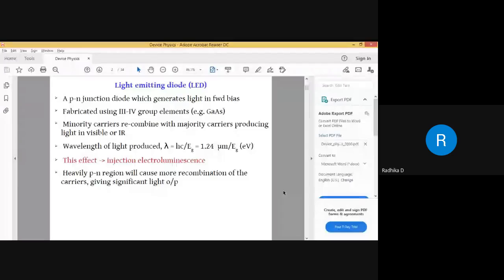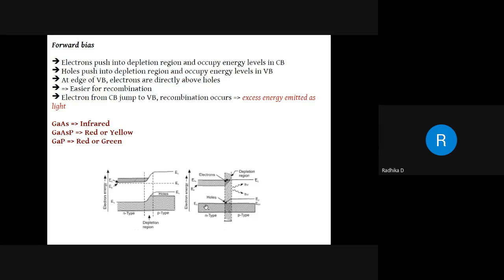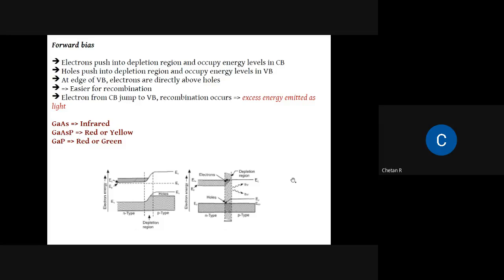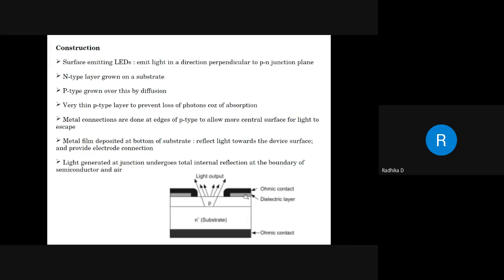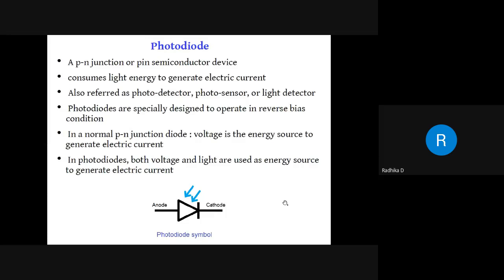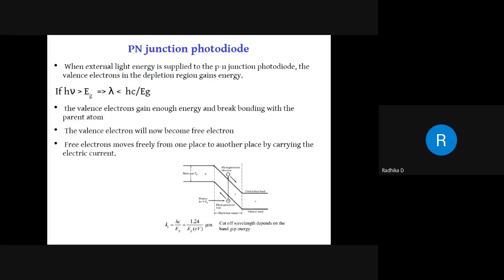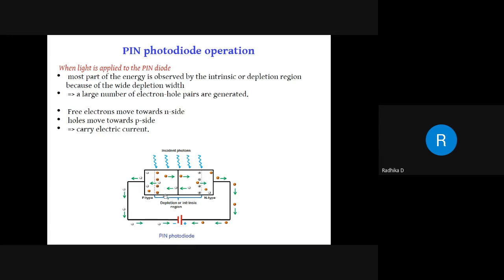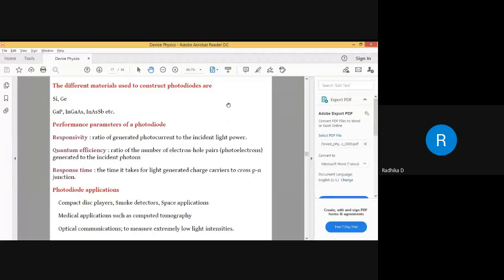LED and Photodiode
From my classes taken (17 Dec 2020) at DSU.